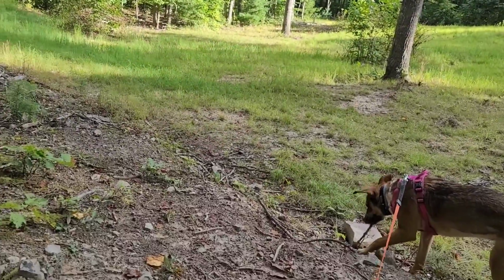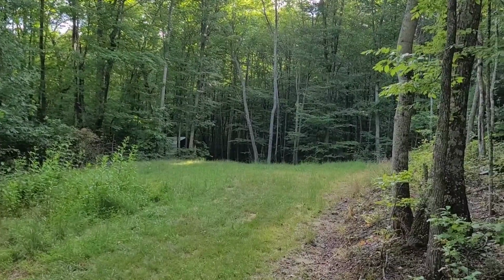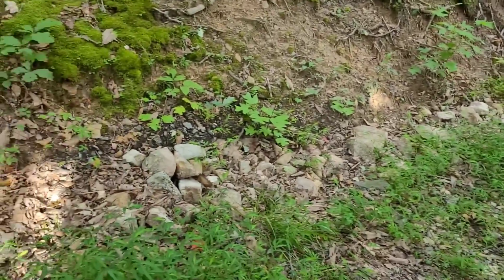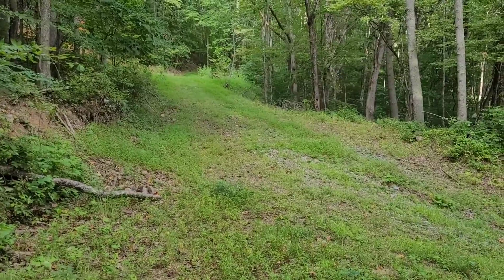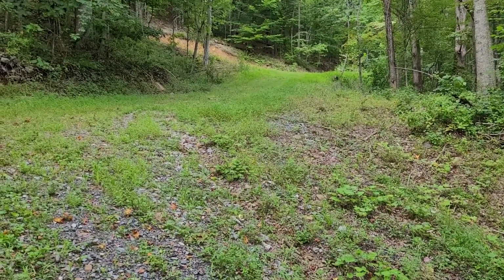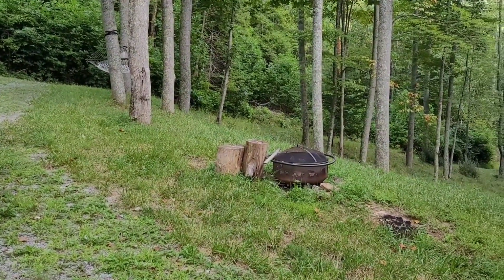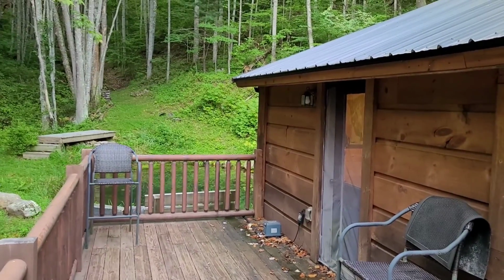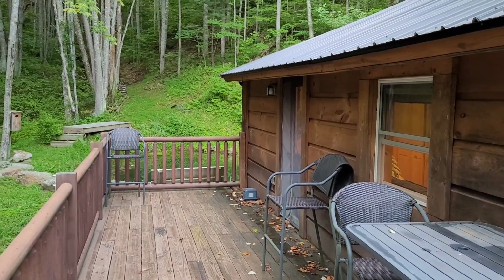So Many Projects!